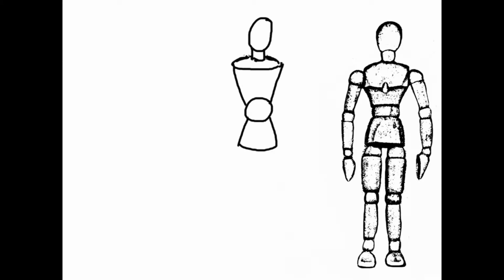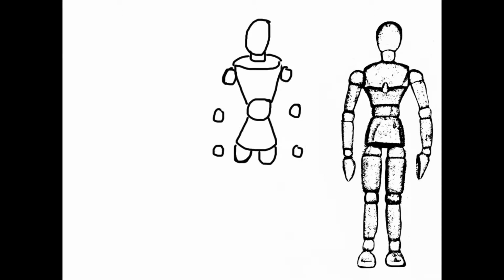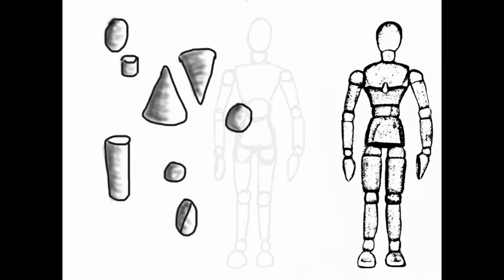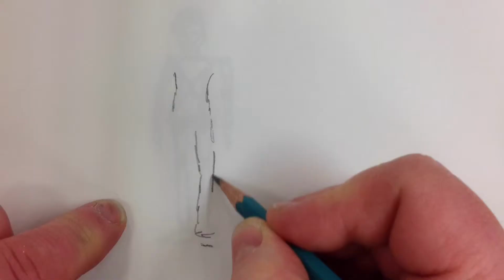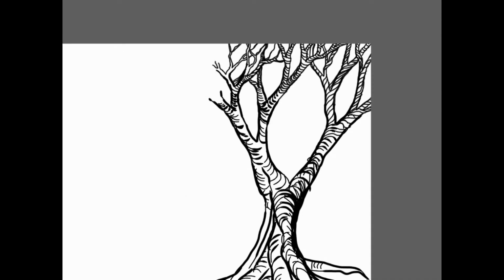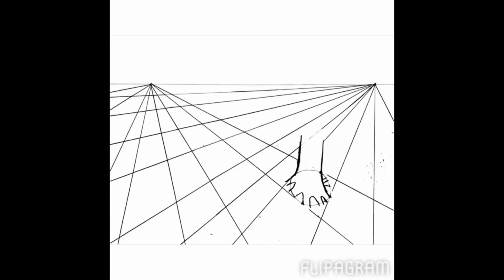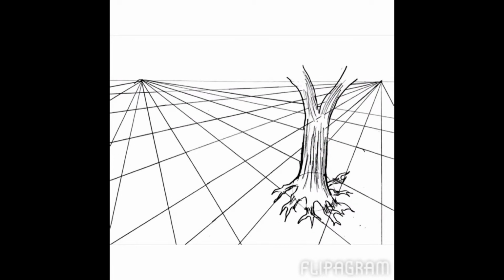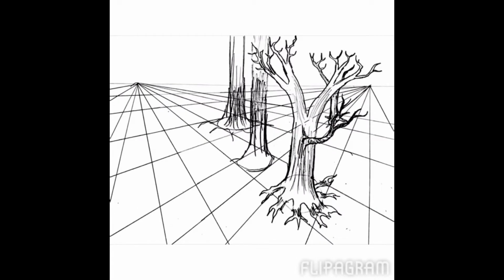How To Illustrate Your Own Stories